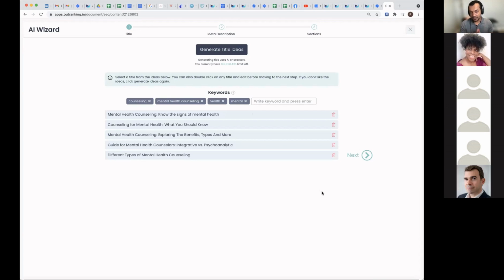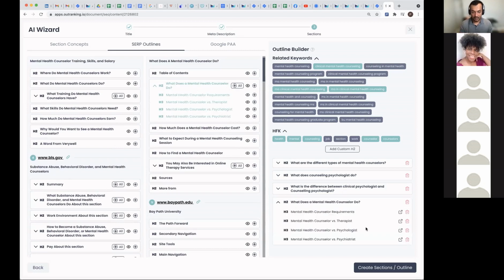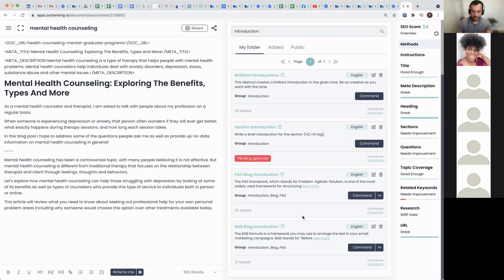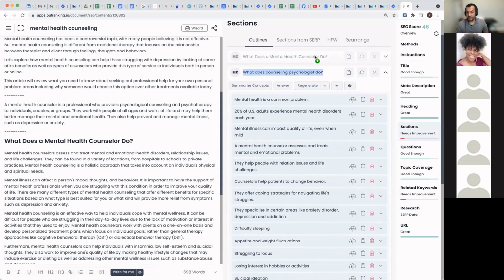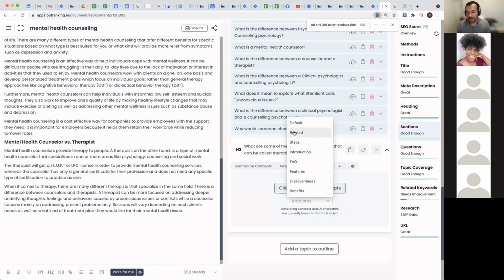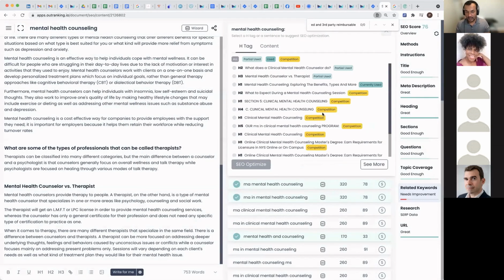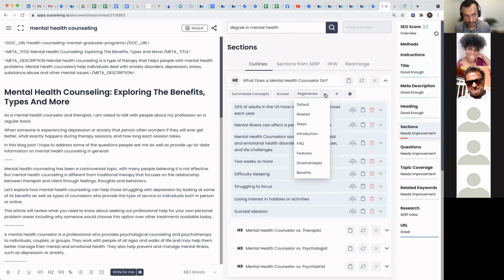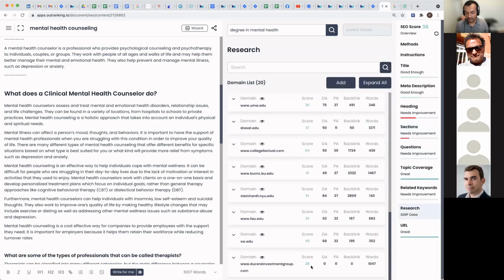Writing with AI 101 - Webinar Recording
This is a recording from our weekly webinar on Oct 26.

What is covered in the webinar:
In this webinar we will show a step by step process of how to use Outranking 101:
1. Generate blog title ideas;
2. Generate meta description;
3. Create a blog outline;
4. Writing with AI and creating sections with Concepts.

Keyword used for demonstration: “mental health”
Niche: Health

ABOUT OUTRANKING

Outranking.io is an AI content writing platform that helps research, write, and optimize web content.

✅Register for upcoming webinars here and learn how to use the power of AI to scale your content production